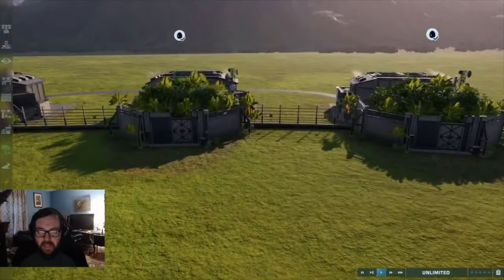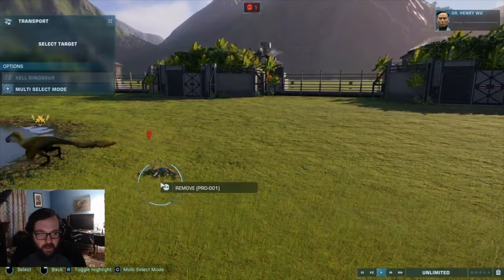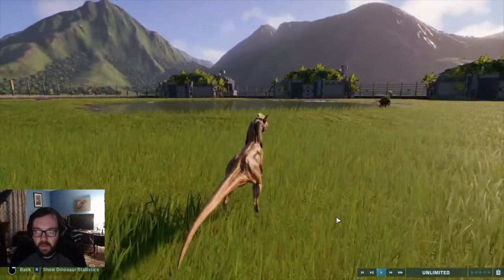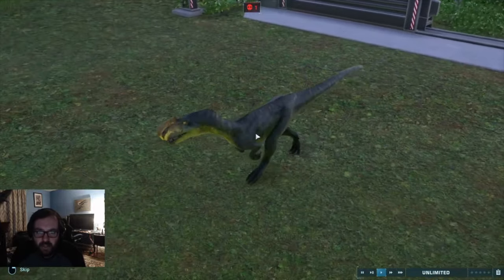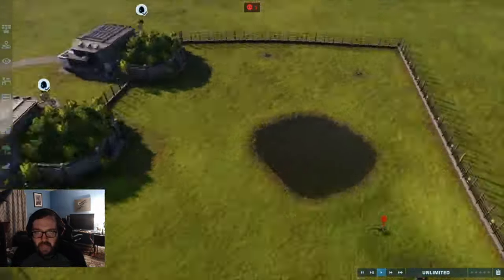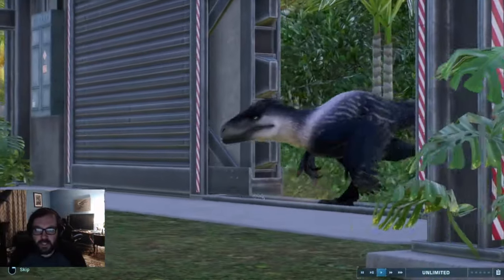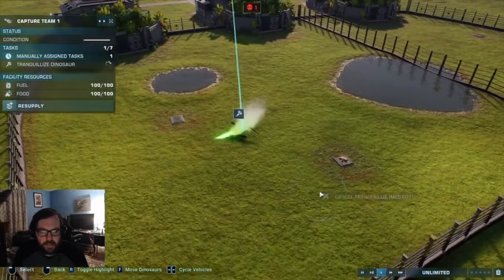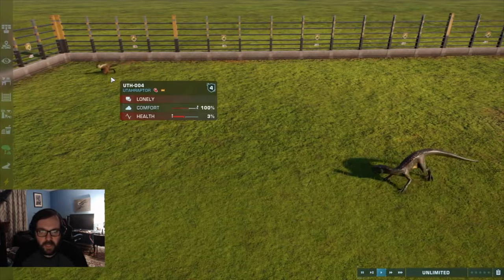How Strong is the Utahraptor?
Here is one of many videos I will be making on this channel where we look at every individual new creature from the latest DLC for Jurassic World Evolution 2! In today's video, we will be looking at the Utahraptor! Enjoy!